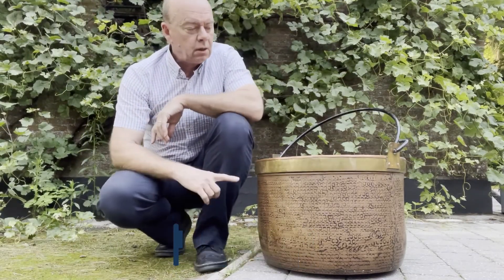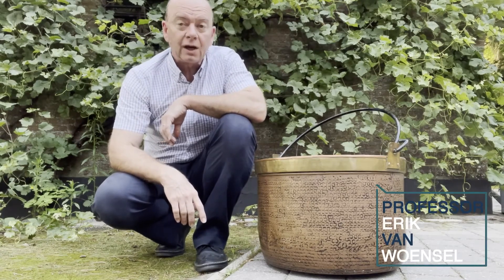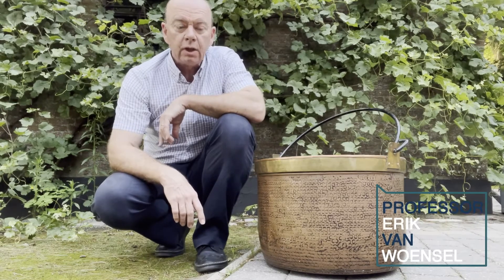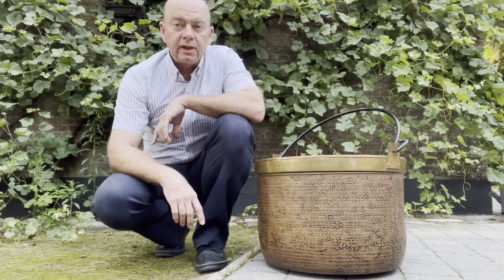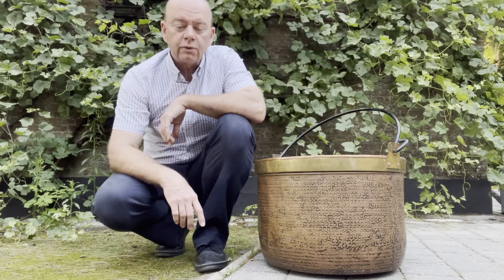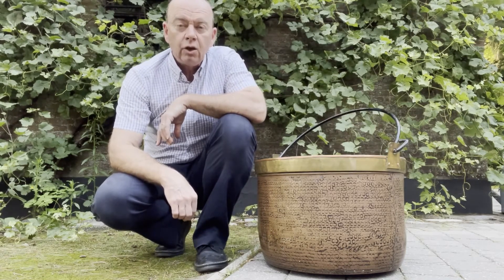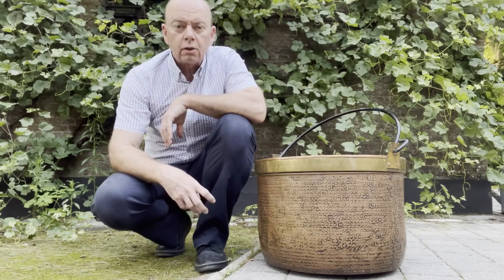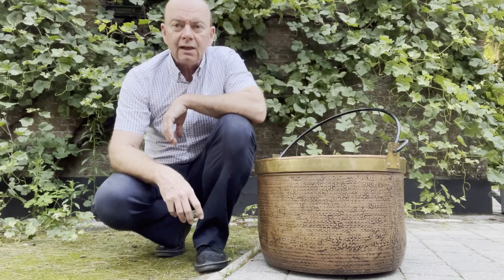Cuprum metallicum. English